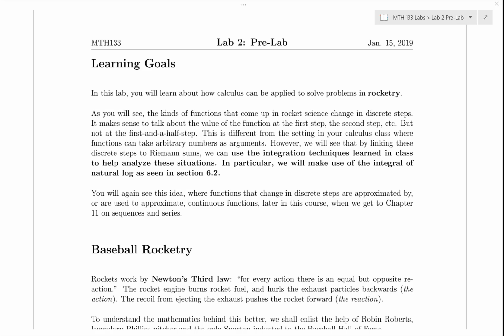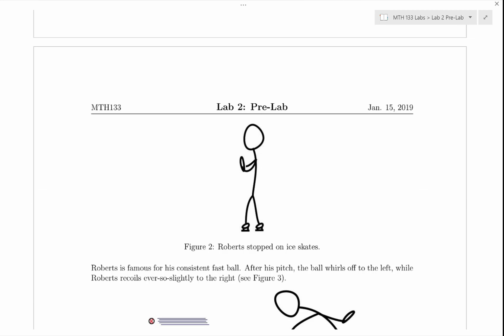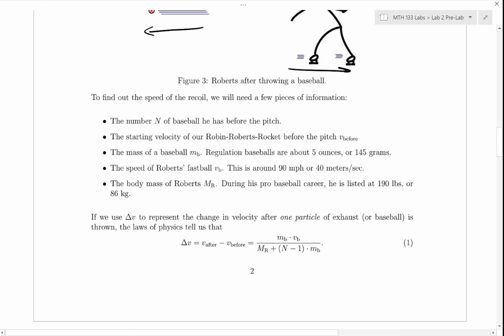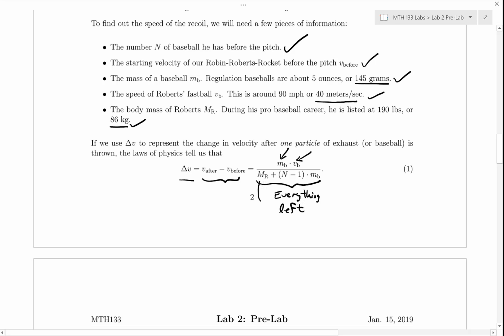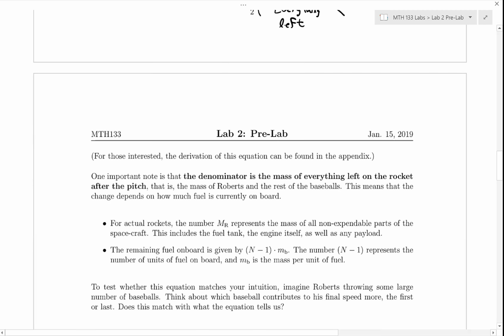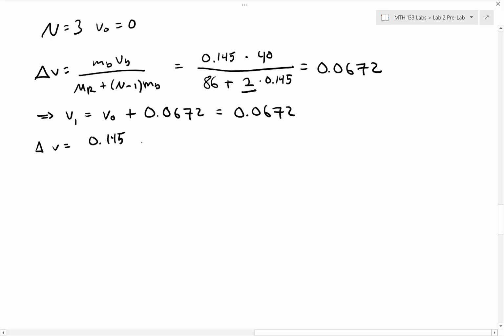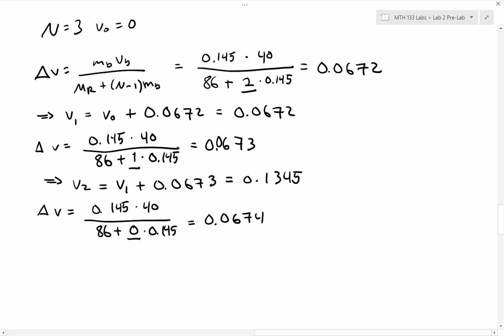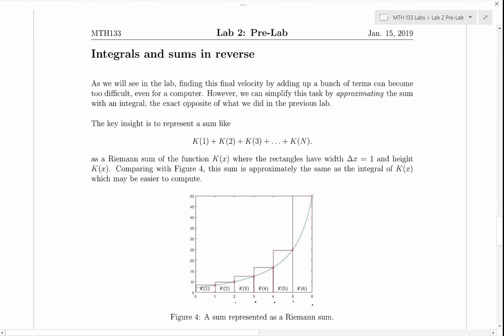MTH 133 -- Lab2PreLab